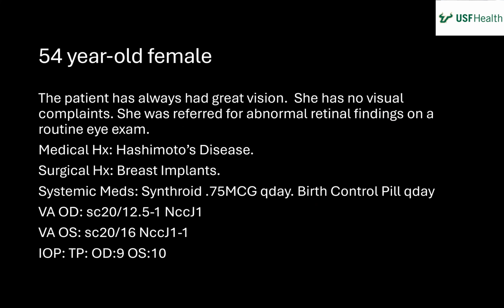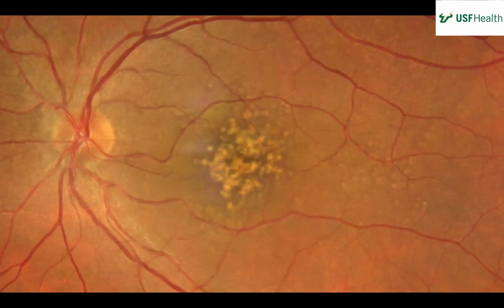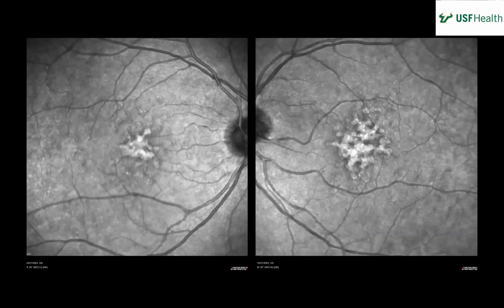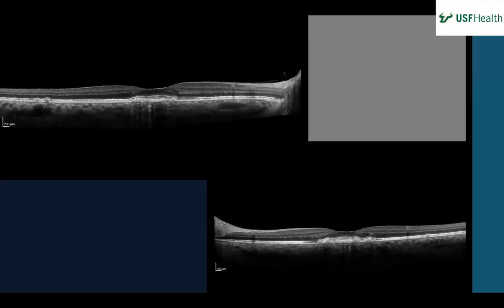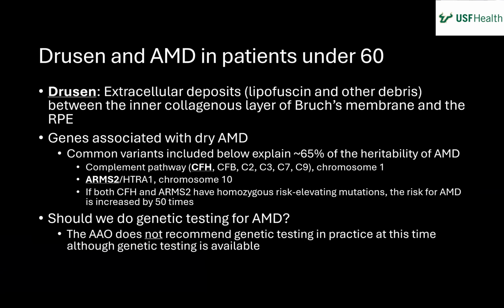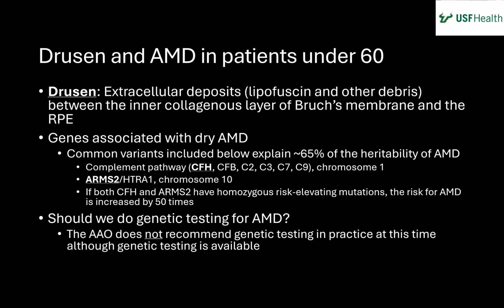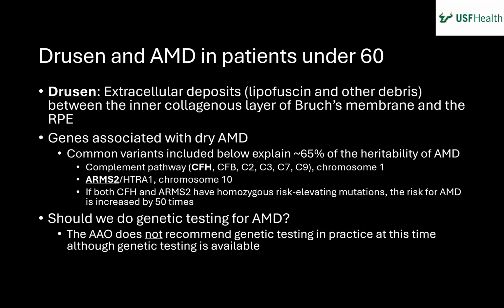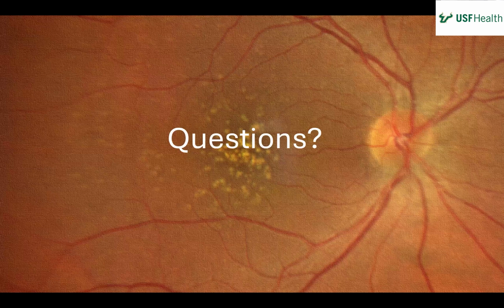Macular Drusen in a 54 year old Thomas King - 2025 02 14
This is a case of a 54yo F with a history of intermediate stage dry AMD. She has  a family history of AMD in both parents. The imaging includes color fundus photos showing drusen without GA or CNV, OCT with drusen, FAF and IR photos of drusen. The teaching points summarize common and important genetic variants for dry AMD including CFH and ARMS2. Teaching points also mention several early drusenoid macular dystrophies which are featured in the BCSC retina textbook.